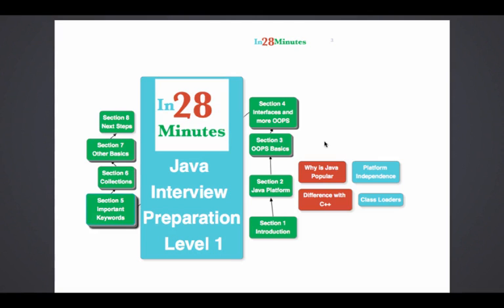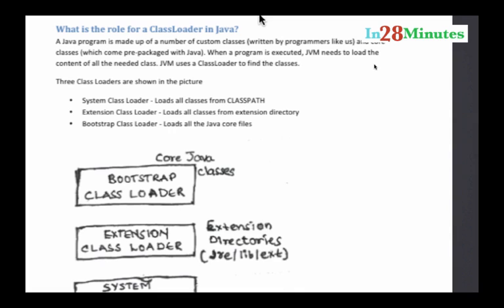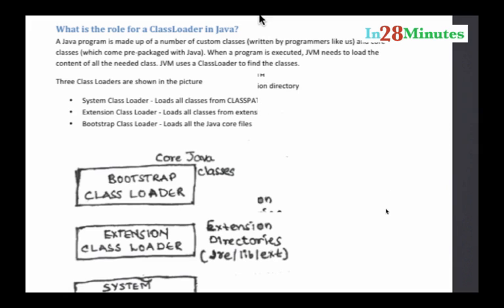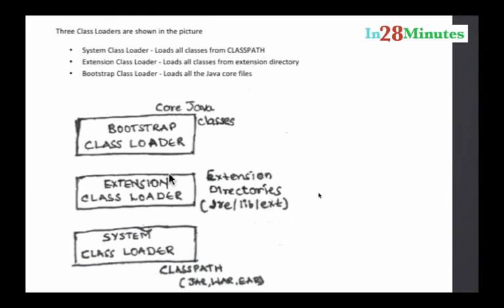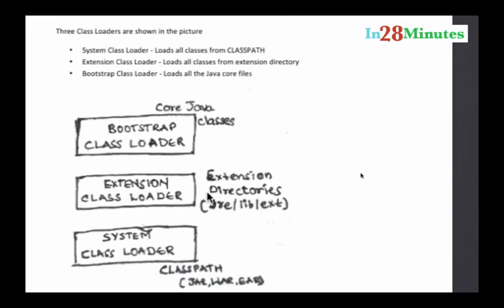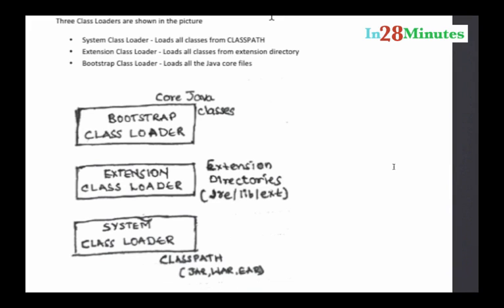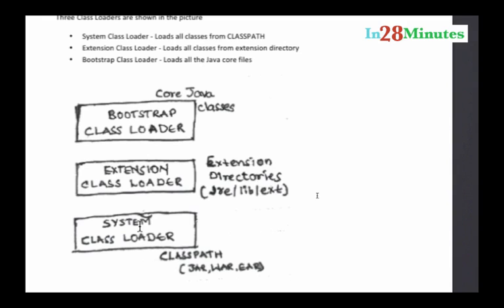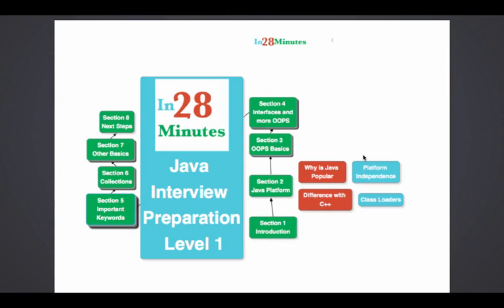Java - What is Classloader?